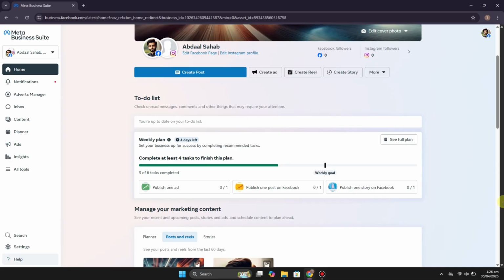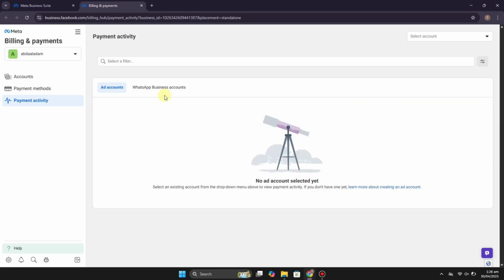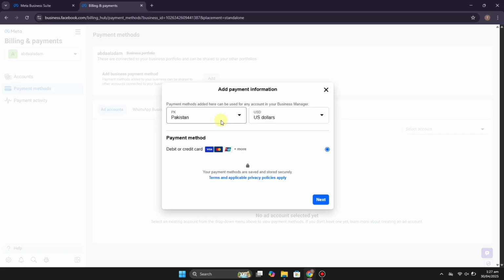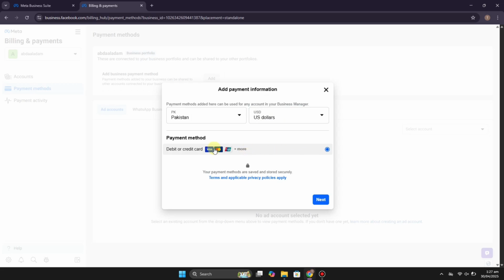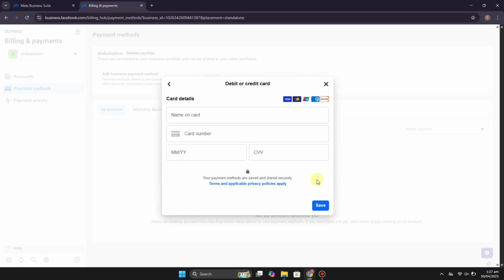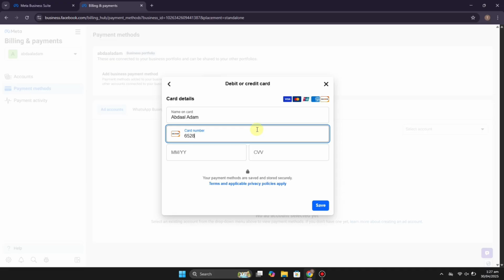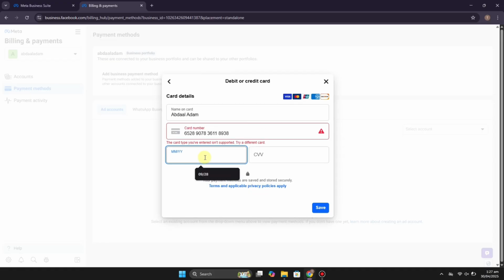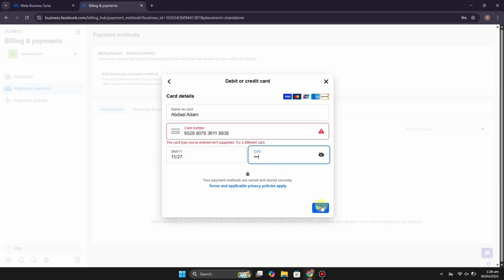How to Update or Change Billing Info in Instagram Ads Manager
In this step-by-step tutorial, learn how to easily update or change your billing information in Instagram Ads Manager. Whether you're managing your ad campaigns or updating payment details, this video guides you through the process with clear instructions and tips to ensure your billing info is accurate and up-to-date. Perfect for advertisers looking to streamline their payment management and avoid any disruptions to their advertising efforts.